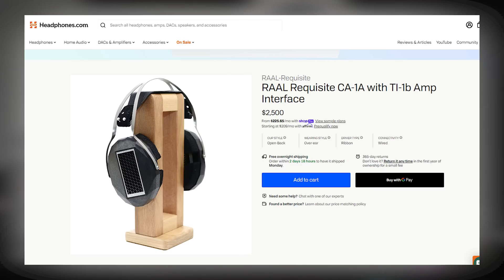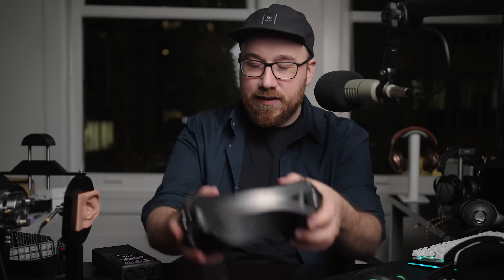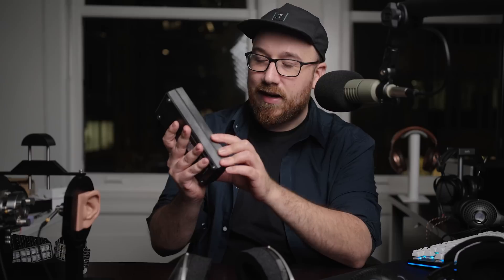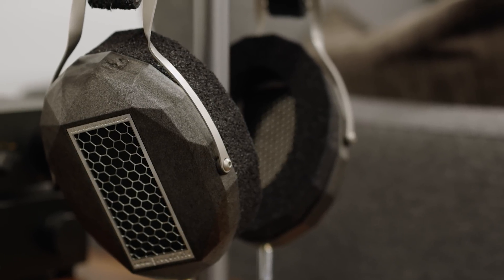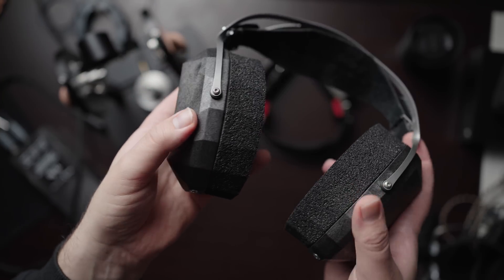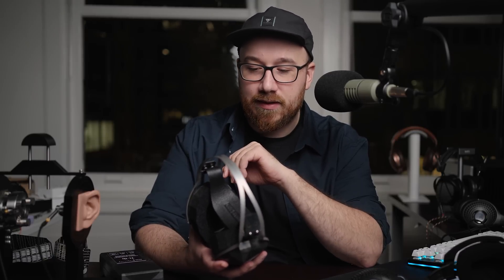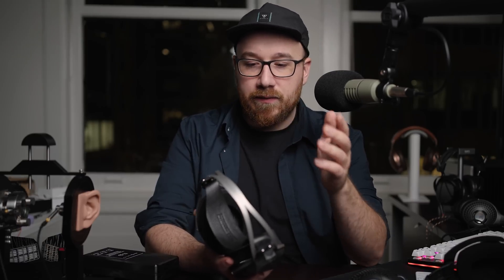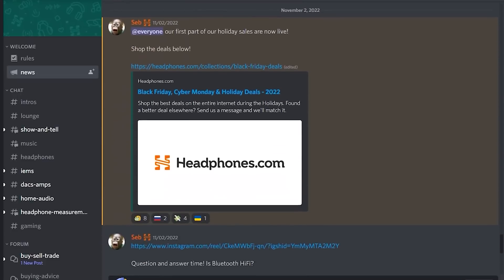What's a RIBBON headphone? RAAL Requisite CA-1A Review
What the hell is a ribbon driver and what does it have to do with headphones? In this video Resolve takes a look at the RAAL Requisite CA-1A ribbon driver headphones and explains what makes these different from planar magnetics, and what makes the experience of listening to them unique.

00:00 - Intro
00:34 - What is a Ribbon Driver?
01:55 - Build, Design & Comfort
03:35 - All the sources
05:08 - Sound: Objective
07:47 - Sound: Subjective
09:48 - CA-1A vs SR1a
11:36 - Comparisons & Conclusion